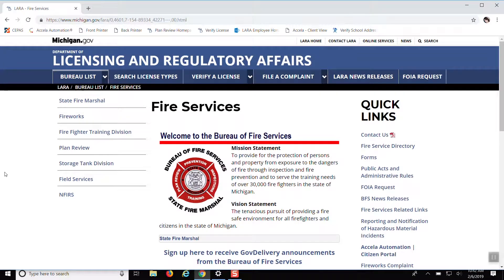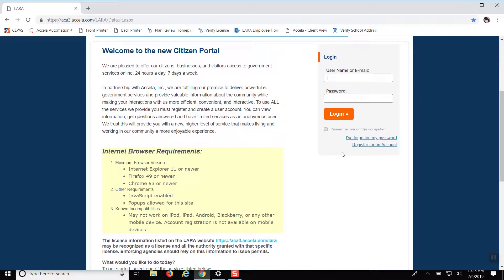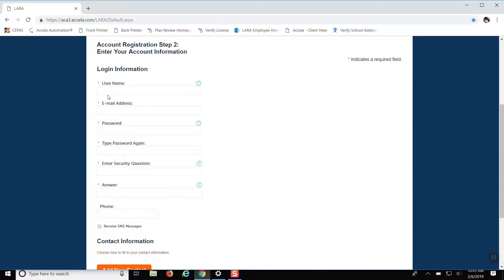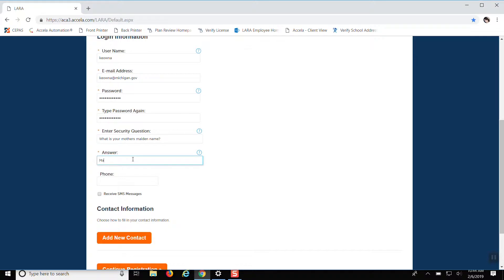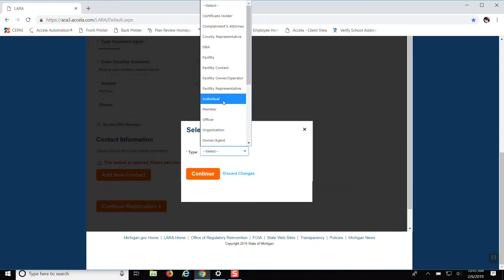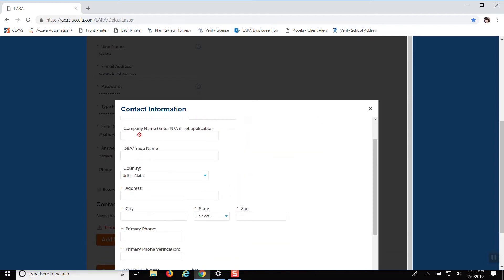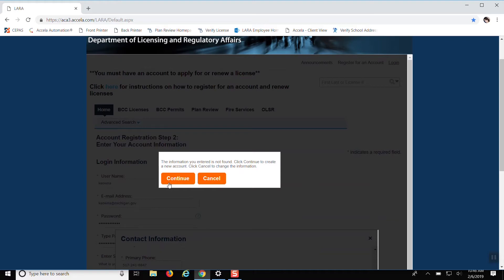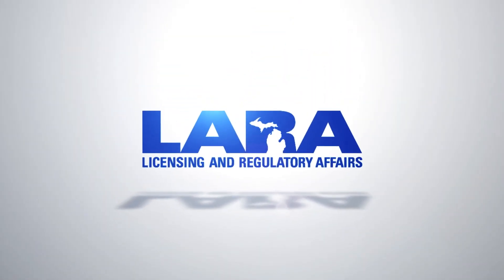Plan Review Tutorial Series: Creating an Accela Account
Instructions for creating an Accela Account for plan review